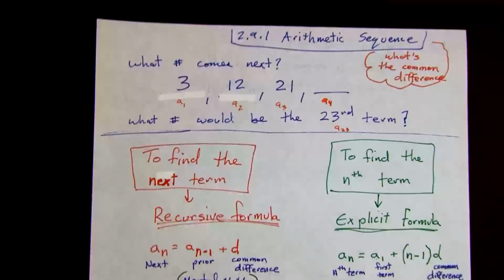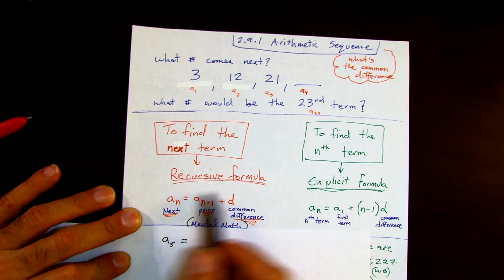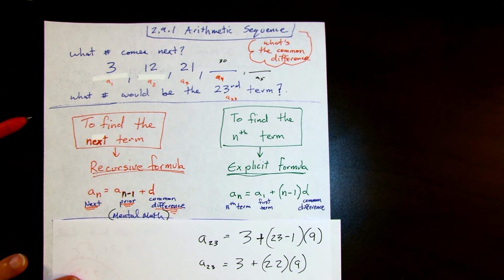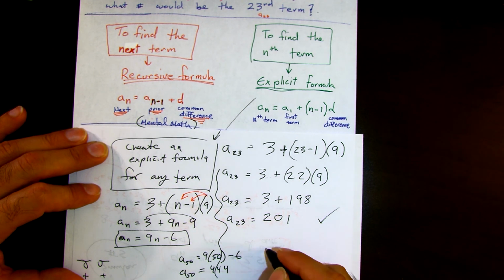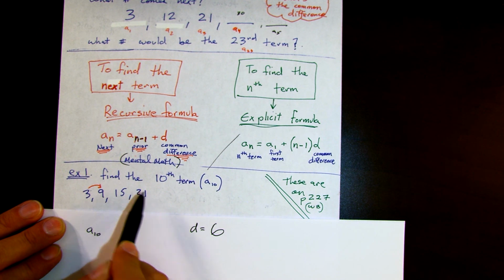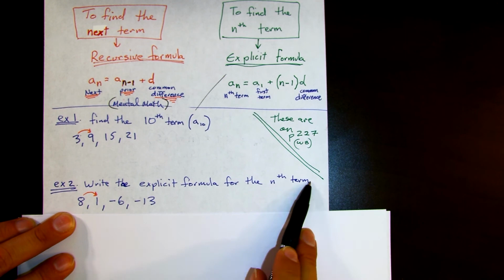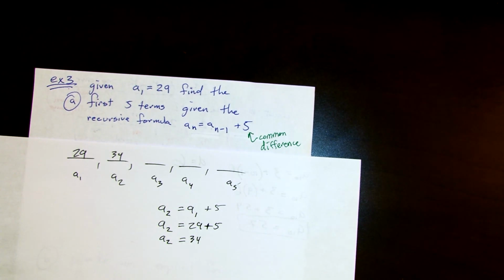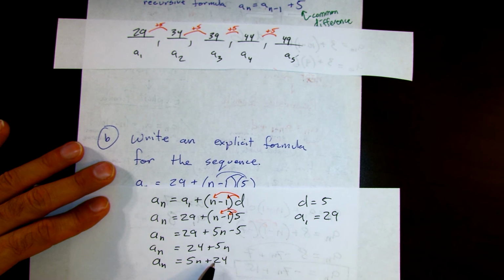M1 Lesson 2.9.1 Arithmetic Sequence